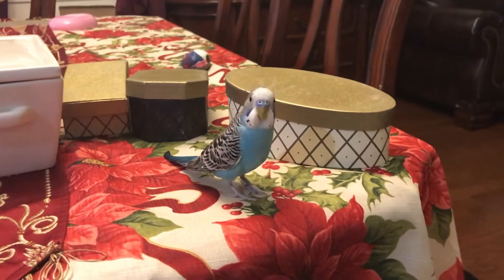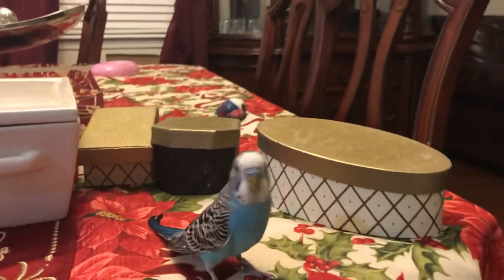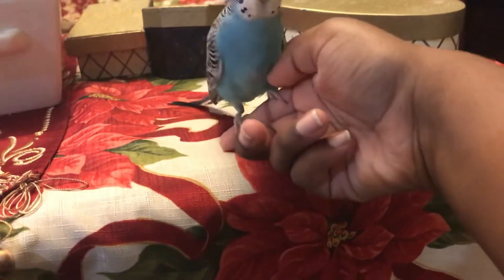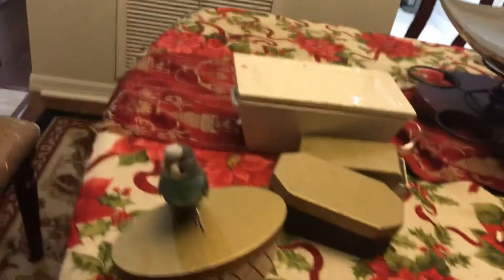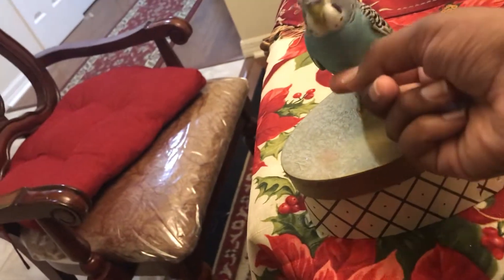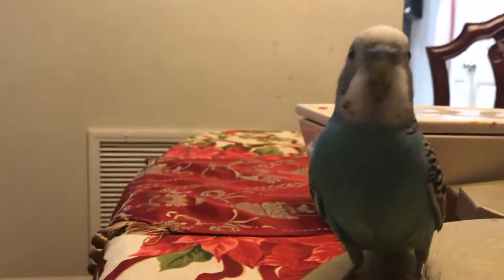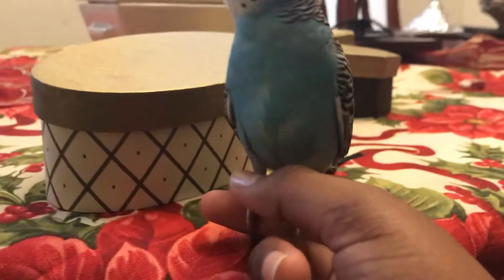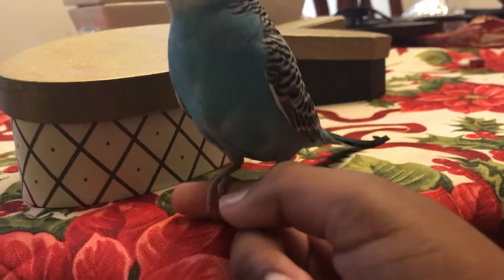How to get your parakeet on your Finger,Shoulder,and Head.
This is a video on how to train your parakeets to get on your finger, shoulder, and head.